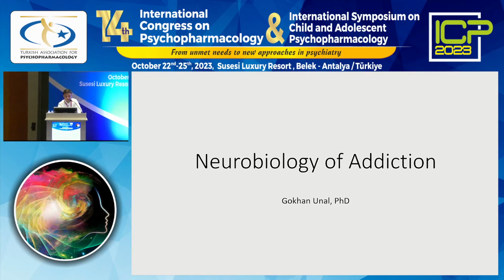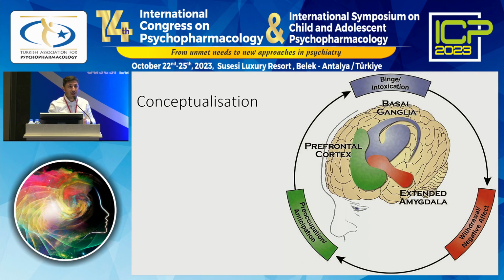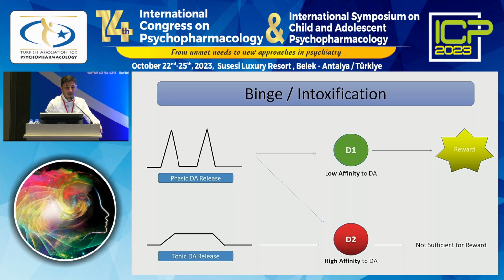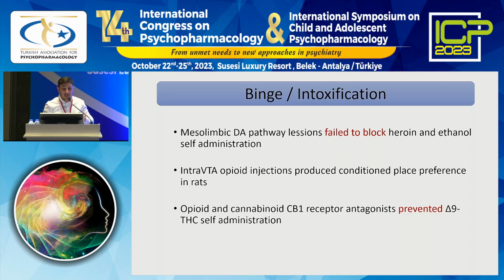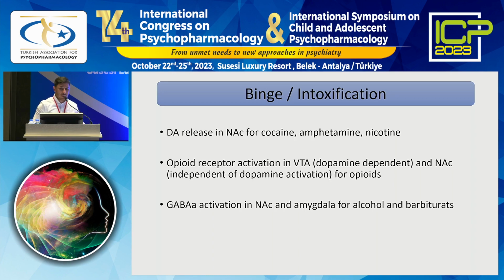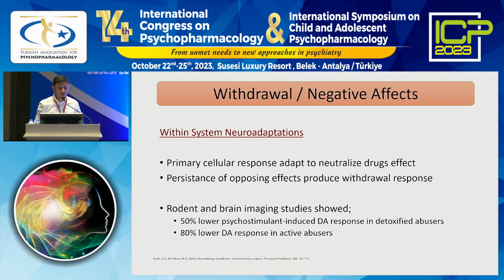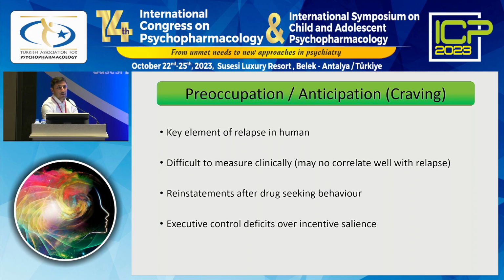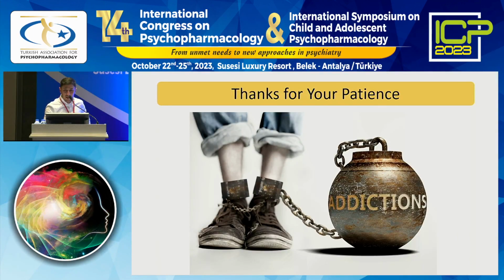Neurobiological Basis and Pharmacotherapeutical Approaches of Addiction in the Light of... (EN)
Neurobiological Basis and Pharmacotherapeutical Approaches of Addiction in the Light of Current Data / Gökhan Ünal (EN) - The 14th International Congress on Psychopharmacology - International Symposium on Child and Adolescent Psychopharmacology - 2023